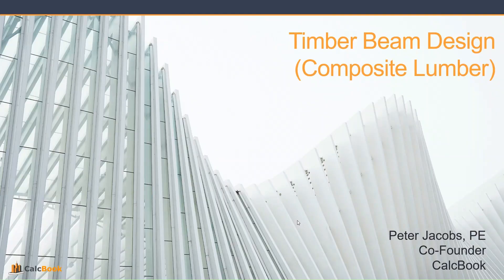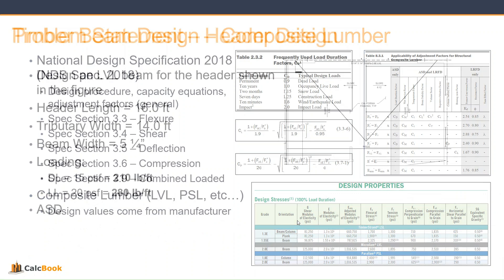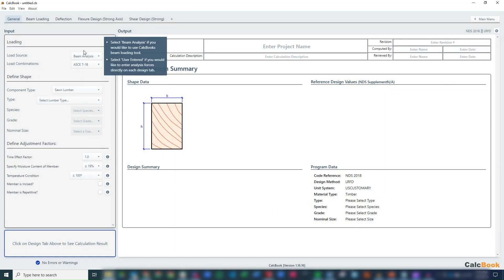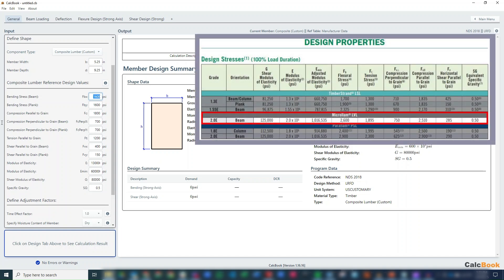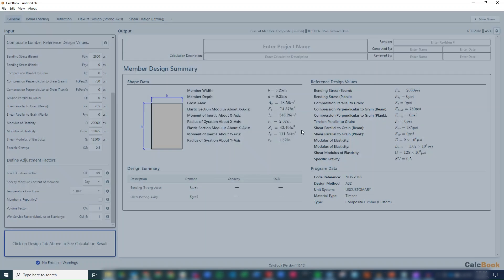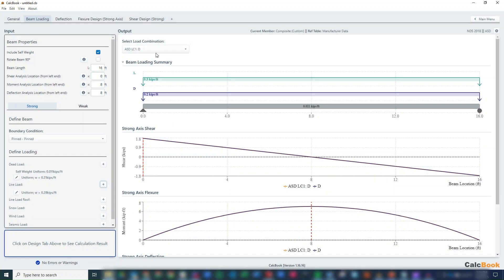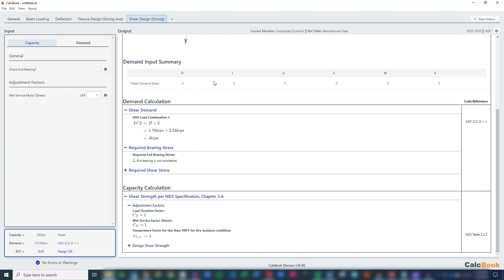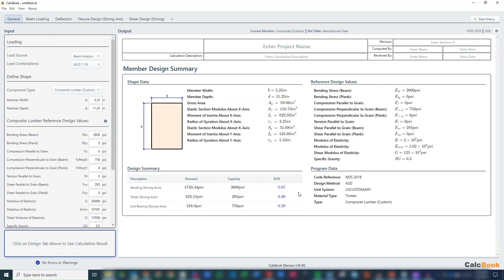LVL Beam Design Explained | NDS 2018 Structural Engineering Tutorial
Learn how to design a Laminated Veneer Lumber (LVL) beam using the 2018 National Design Specification (NDS 2018). We walk through a real-world example with code references, design checks, and professional insights.

This tutorial is perfect for engineering students, EITs, and licensed engineers who want to streamline their wood design process.

✅ Designed with CalcBook – structural engineering software that turns hours of work into minutes.

0:00 Introduction
0:08 Timber Design Recap
1:15 Problem Statement
2:04 CalcBook
2:25 Inputs
5:20 Loads
5:53 Deflection
6:15 Flexure
6:53 Shear